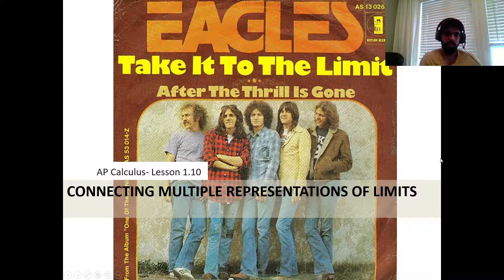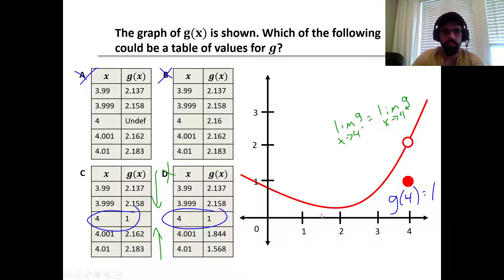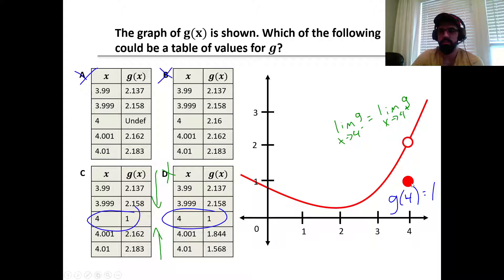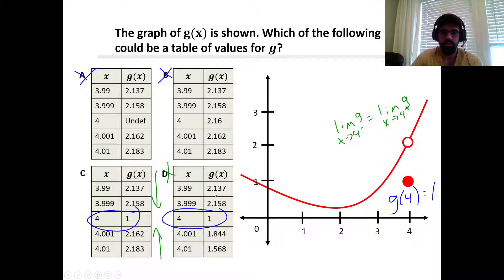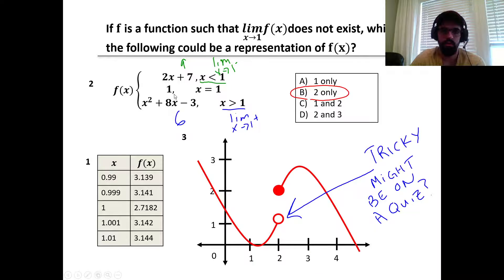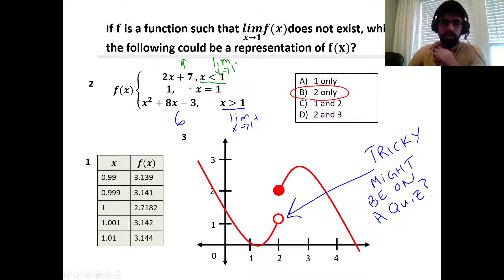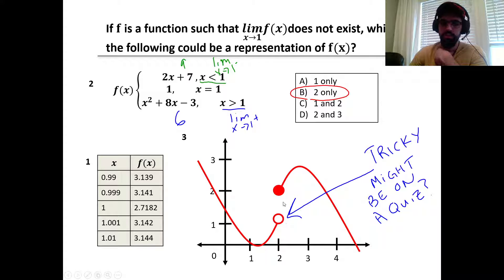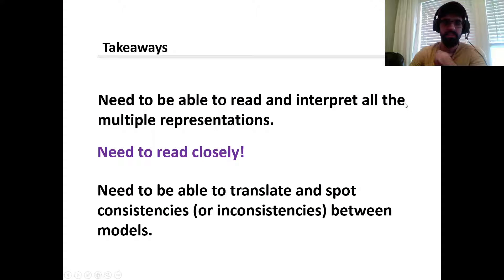AP Calculus AB Lesson 1.10 Connecting Multiple Representations of Limits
Unit 1- Limits & Continuity
Lesson 10- Connecting Multiple Representations of Limits

This lesson accompanies the learning in AP Calculus AB at Surrey Christian School